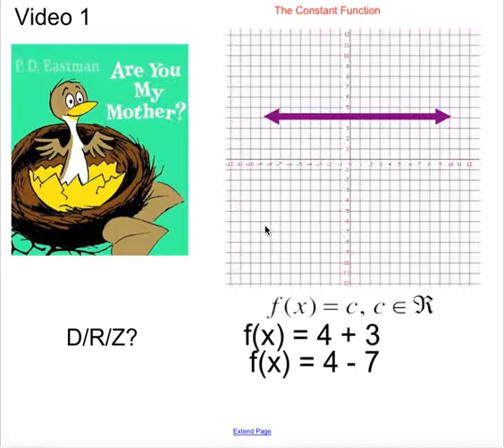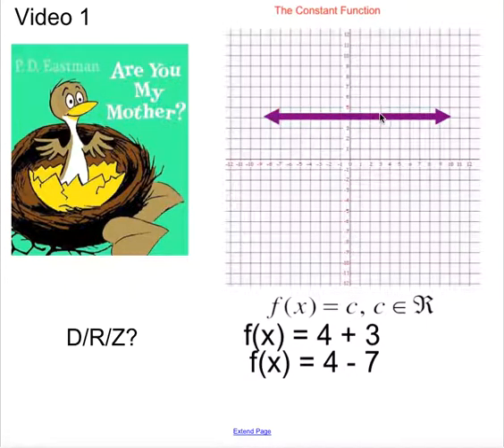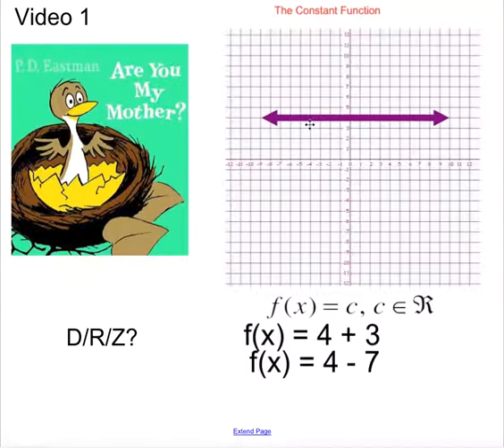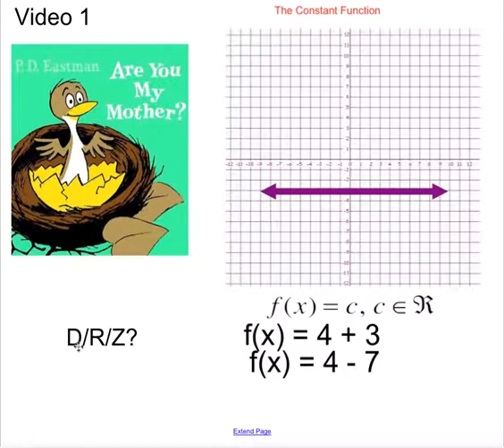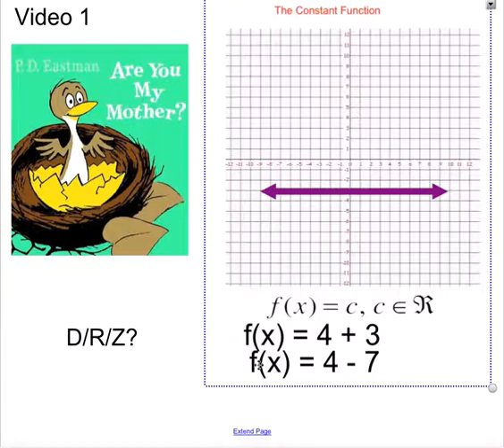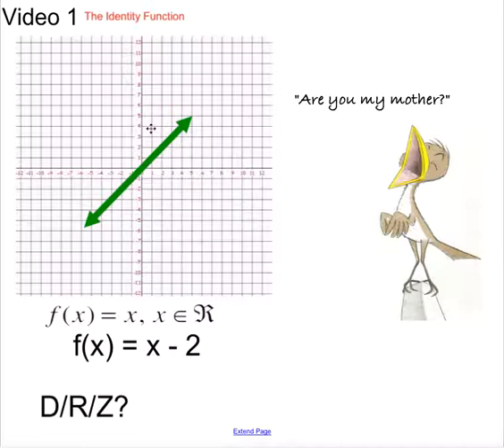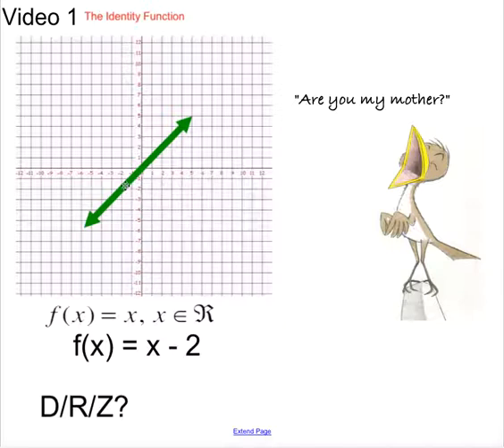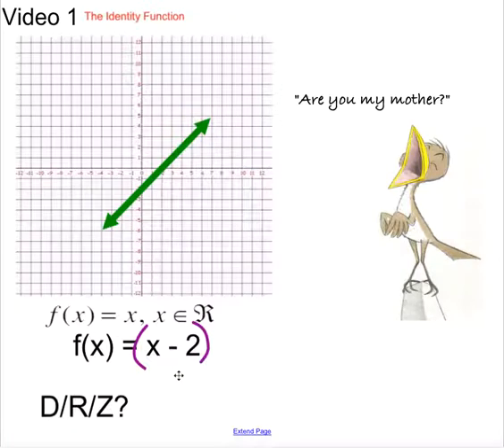1 4a Video 1